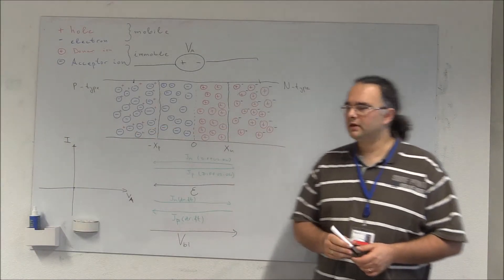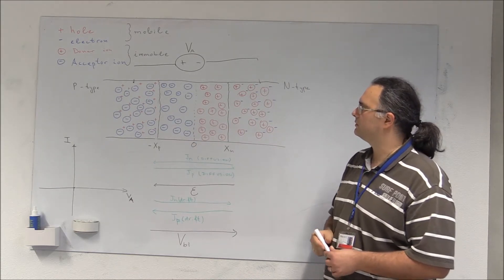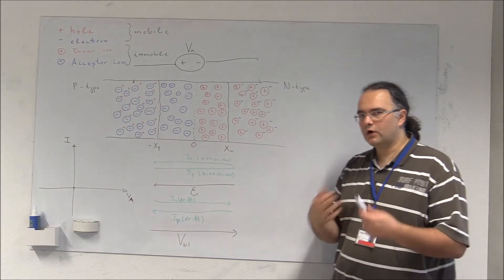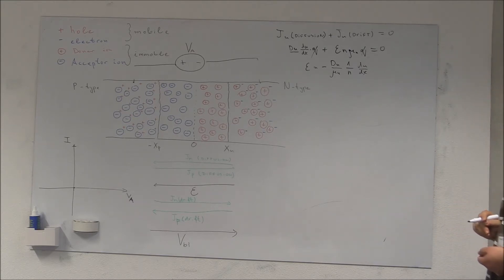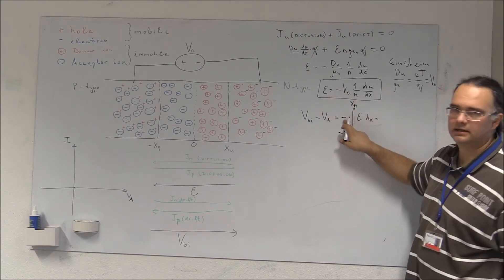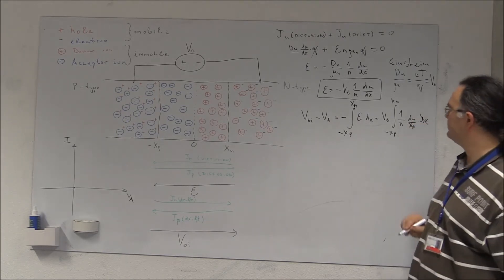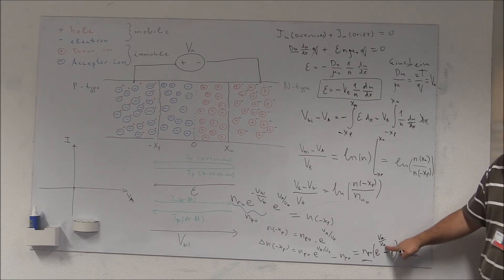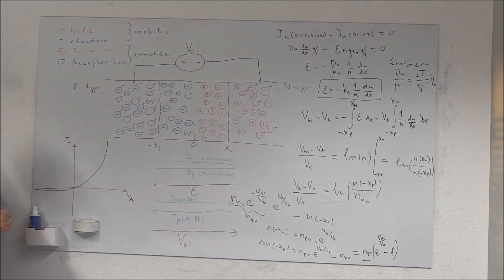Derivation of the minority carrier injection in a PN junction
In this video an analytical expression is derived between the minority carrier injections and the externally applied biasing voltage of a PN junction. This expression is a step towards deriving the Volt-Ampere characteristic of a PN diode.